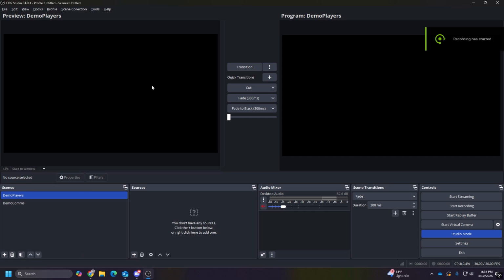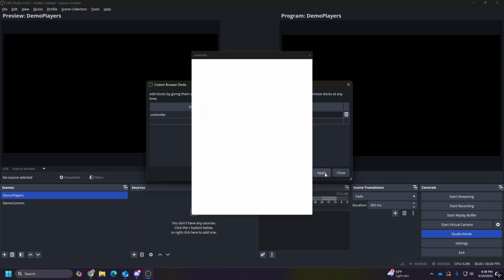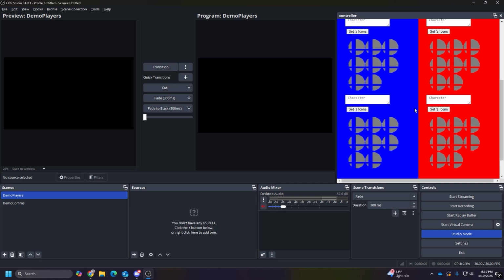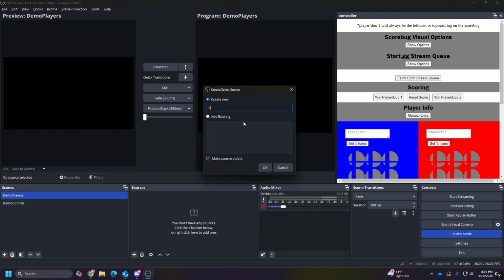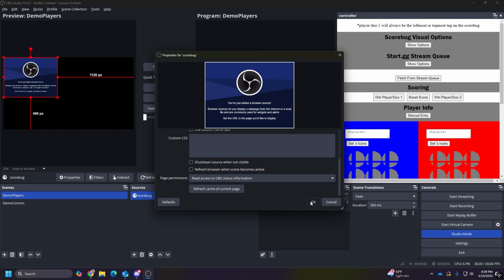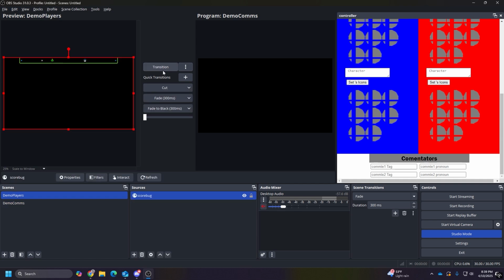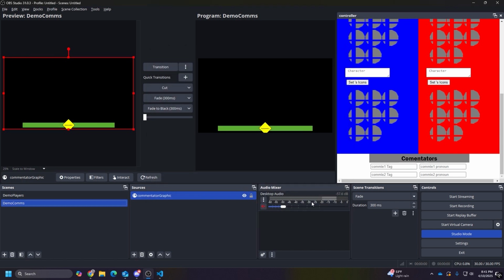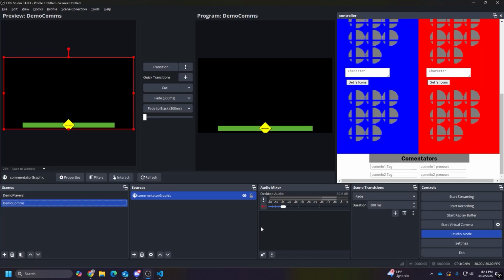SimpleSmashScorebugs.com setup tutorial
I made a Scorebug Utility! Check it out here: simplesmashscorebugs.com

this video is made to be embedded on the site though I figure there's no harm in uploading it publicly to youtube as well.